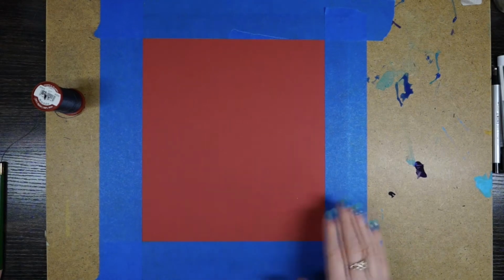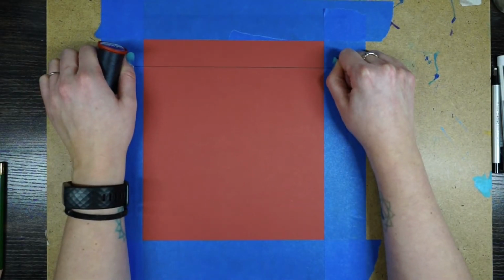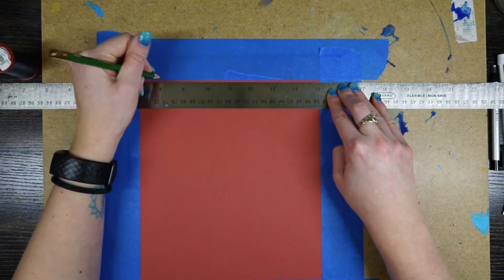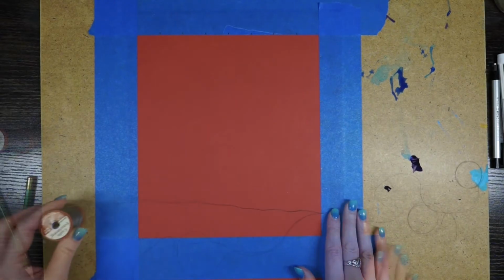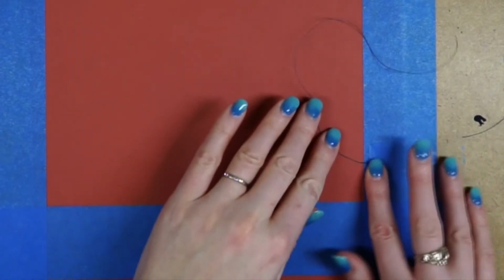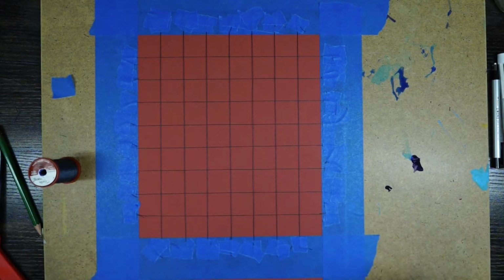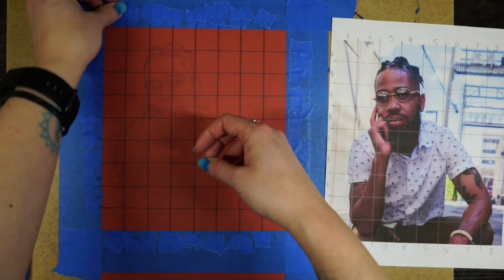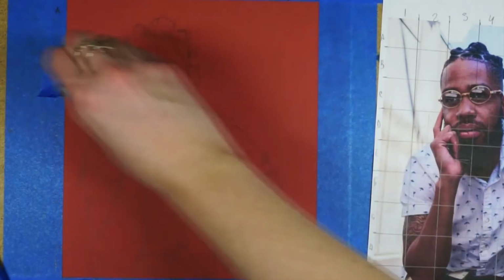Using the "Invisible" Grid Method - No Eraser Required!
This video will show you a top secret drawing hack: how to create an "invisible" grid using thread instead of pencil lines. This allows you to grid work on delicate surfaces like toned or painted papers without having to erase grid lines and potentially ruin your drawing surface! This method also allows you to sketch very lightly without indenting the paper, unlike carbon transfers tend to do.

You will need:
- paper
- drawing board
- painter's tape
- thread